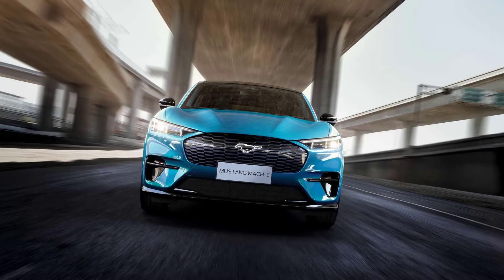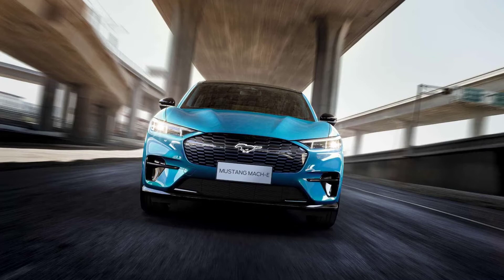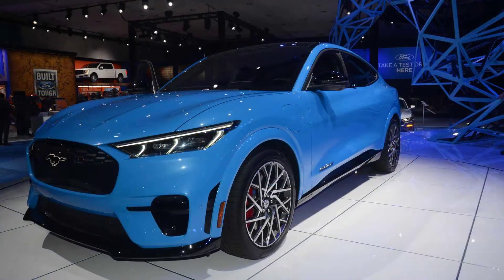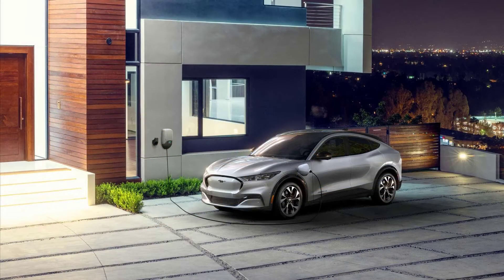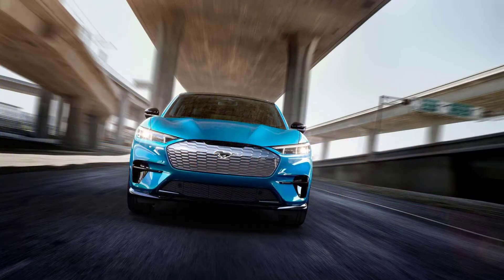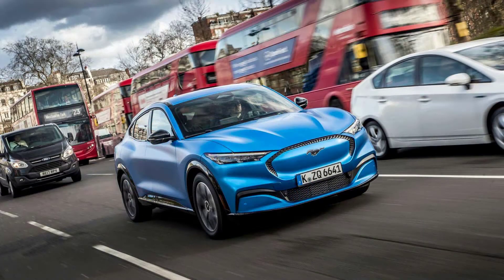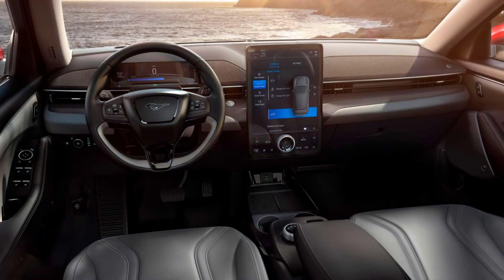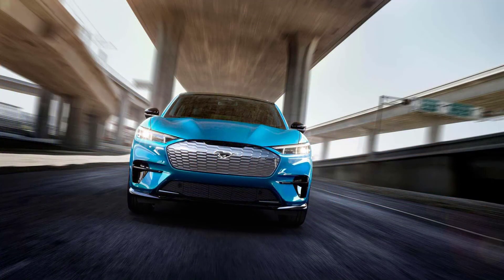Mustang Mach-E Battery Charges Slowly, Overheats Quickly